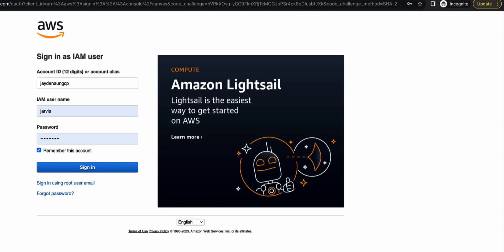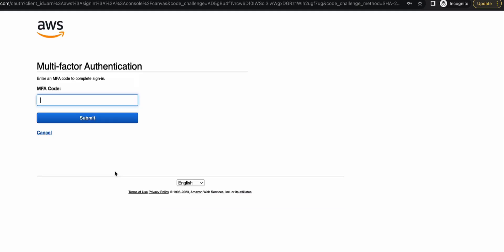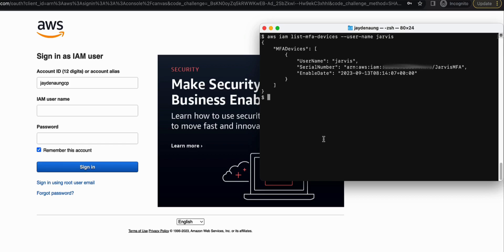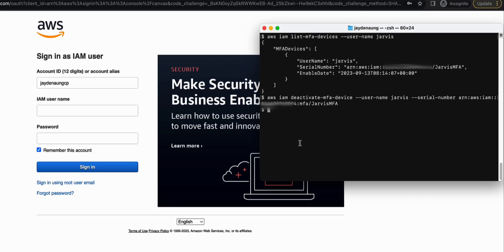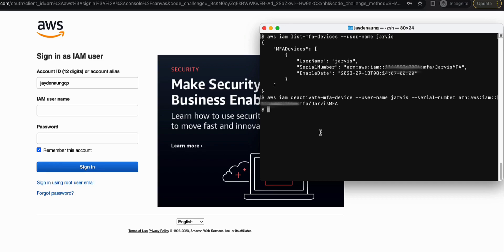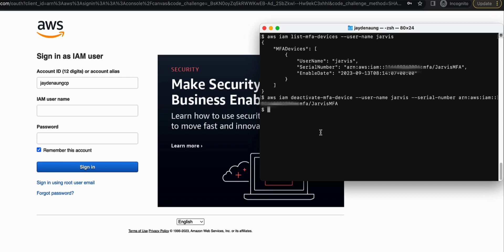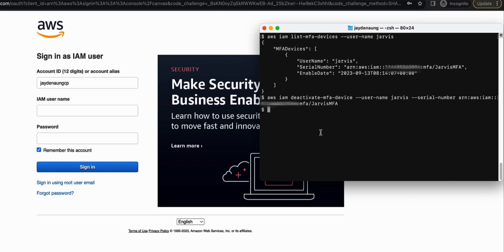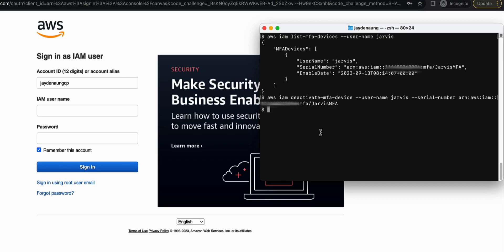How to disable MFA device for AWS IAM users using AWS CLI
Did you know that you could disable MFA of an AWS user, using a single command line or API call?

While this could be useful for certain scenarios such as troubleshooting, it could also be viewed as a security risk especially when malicious hackers could do the same thing. In this brief video, I've demonstrated how you could do exactly that and  talked about the importance of securing AWS access keys and preventing them from being leaked.

Jayden Kyaw Htet Aung